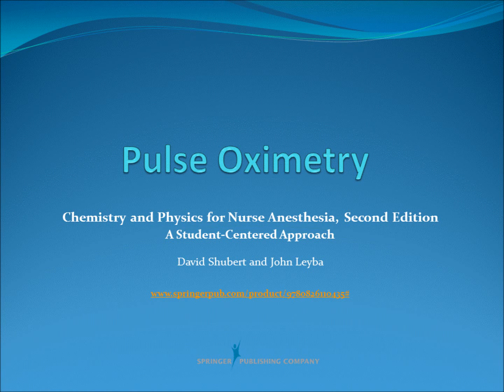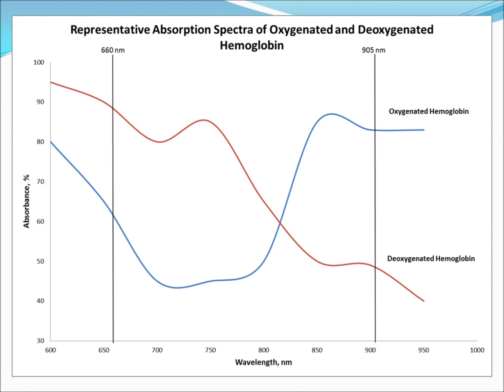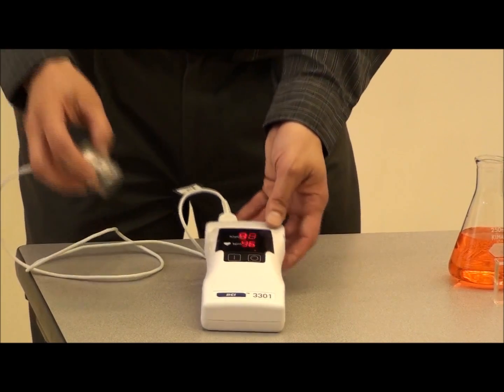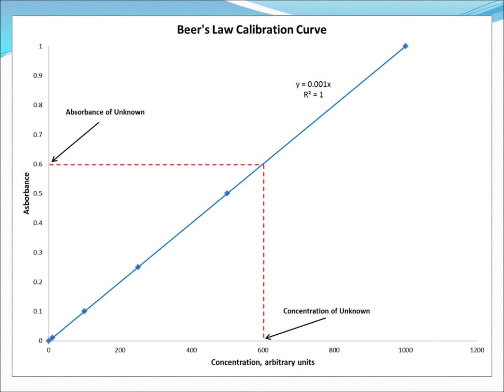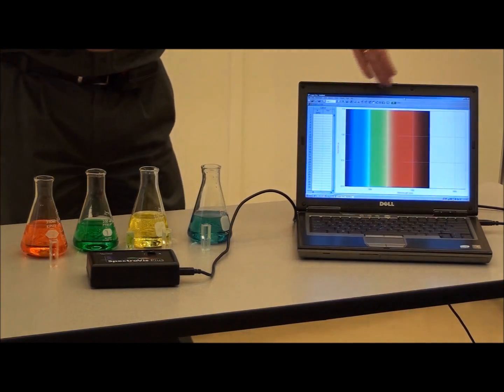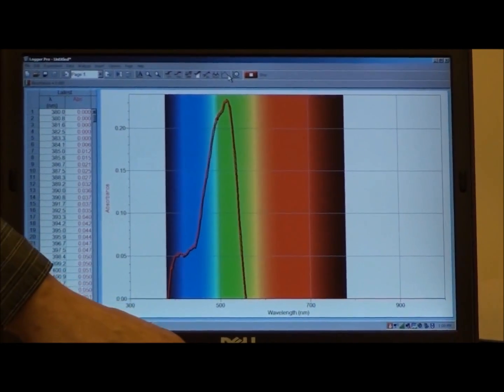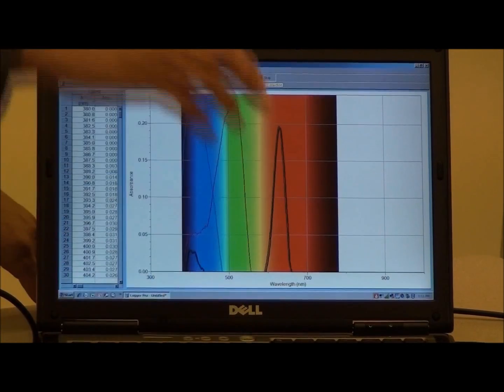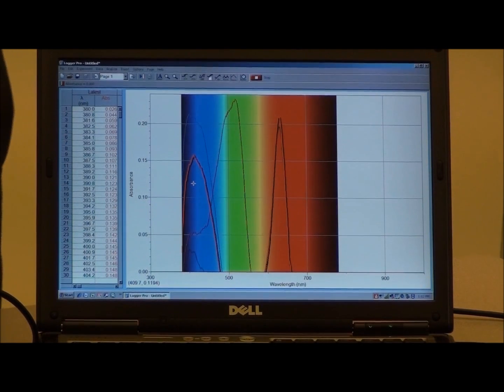10.1 Pulse Oximetry